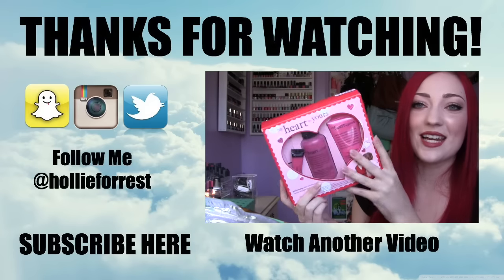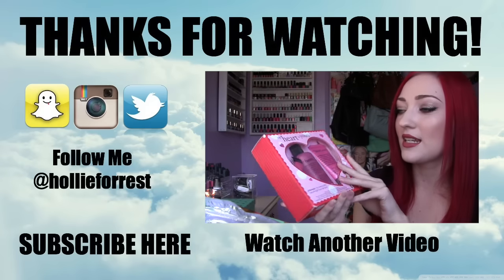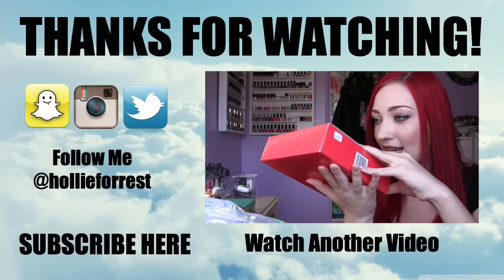January Favorites 2016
I can't believe we're already starting a new year, I'm so excited to share my new and rediscovered favorites with you this month! I made a few changes to my set-up, now I have more room to work with and I feel like my space is so much lighter. I can't wait to continue making more videos though out the year sharing my thoughts on makeup with you all.

These are products that I personally use, love, and recommend! :)

Maybelline Dream Velvet Foundation- 10
Brows- Maybelline Brow Drama Pro Palette in Auburn
Lips- NYX Cranberry Biscotti Butter Gloss
LORAC Pro Matte Palette
PUR Eye Polish in Silk (inner corners)
Makeup Geek Gel Liner
Jordana Blush in Passion Rose

•21

•Dirty Blonde

•Southern California

•Ion Color Brilliance Brights Semi Permanent Dye in "Red"

•Imovie

What is your favorite lipstick brand?
•Bite Beauty! My favorite shades are Pomegranate &  Fig!

What is your favorite foundation?
•Makeup Forever Ultra HD Foundation in R220

•Lypsyl in the original mint flavor

Where are your nail polish racks from?
• My dad built them for me ♥

What is your upload schedule?
• I try to upload as often as I can, mostly 2 vids per week.